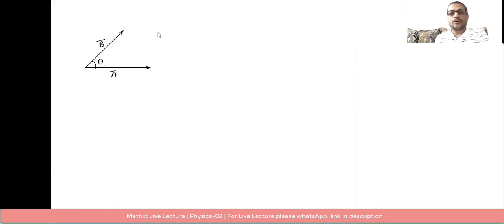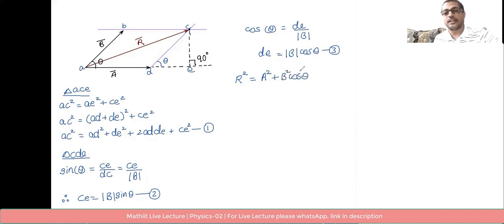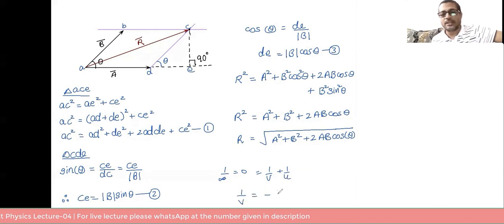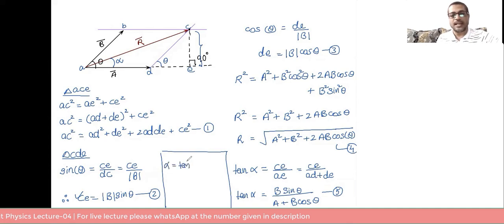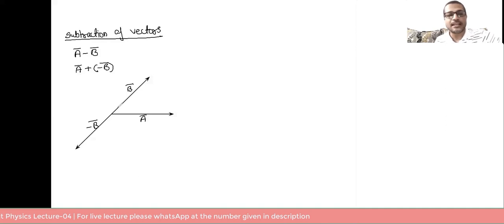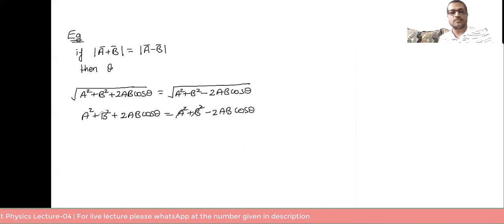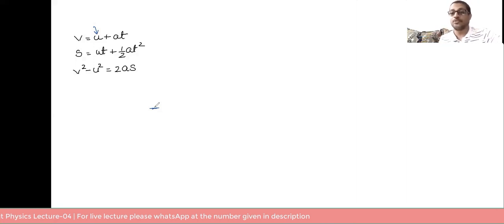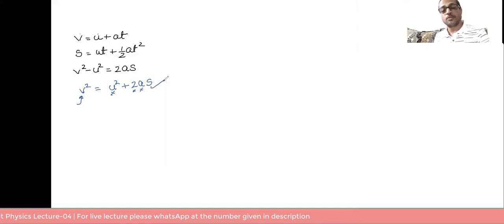Vectors for Physics | Class 11 Kinematics Lecture 3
Mathiit explains Vectors for Physics for Class 11 and JEE Physics. Follow the concept, mathematical setup and problem-solving approach, then use the lesson for revision and practice.